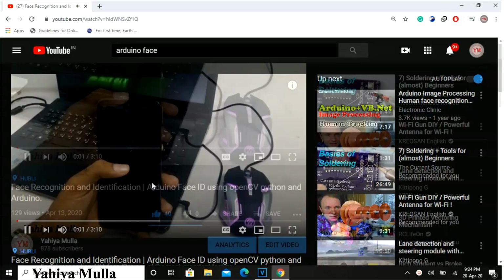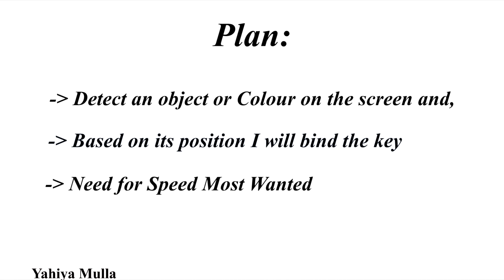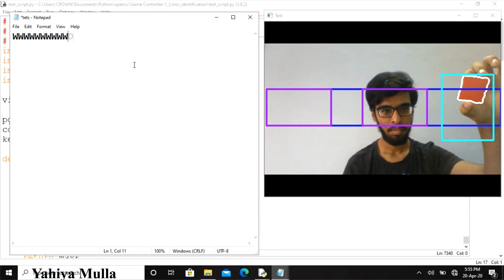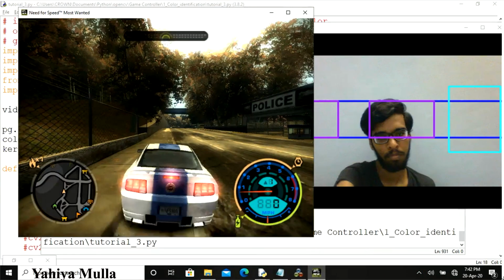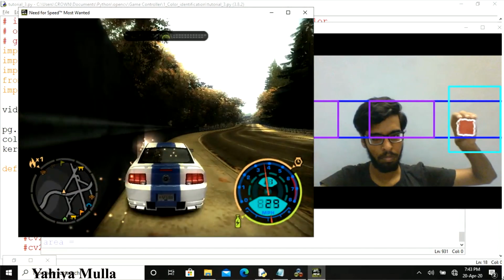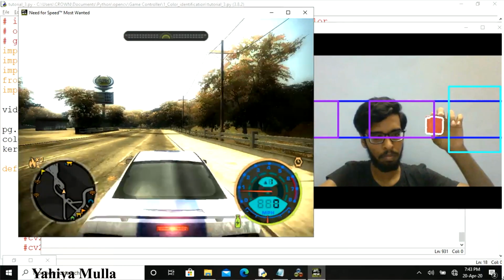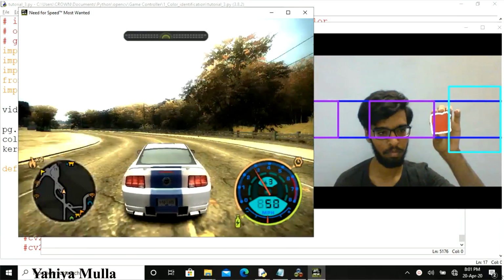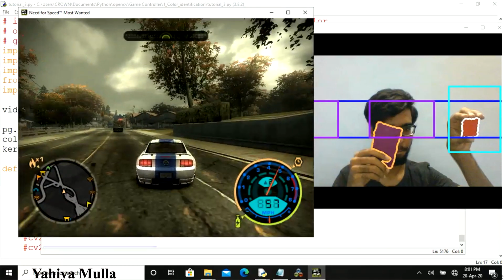Using Image Processing to play Need for Speed Most Wanted (NFS-MW), Opencv python.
In my previous video, Blue fire had asked me whether I can control a game using image processing. Well, it looks challenging. but let us find out...

I,m using NFS-MW for the test purpose.

Gameplay recorded video, is having some lag which is obviously due to the screen recorder. With all odd things apart, I was able to control the NFS-MW game.

1. Face Recognition and Identification | Arduino Face ID using openCV